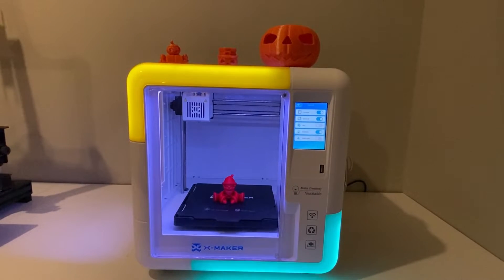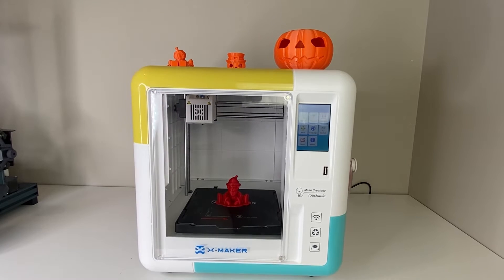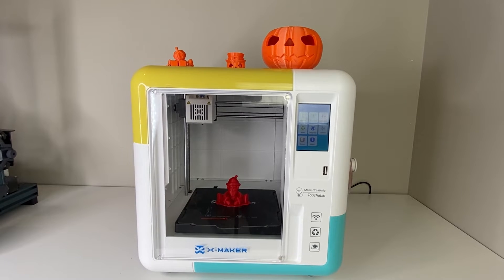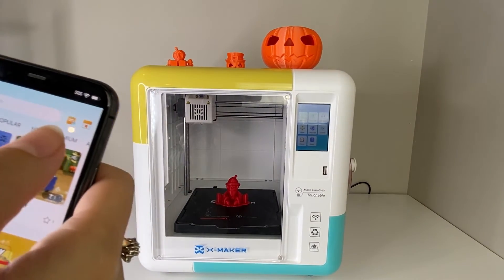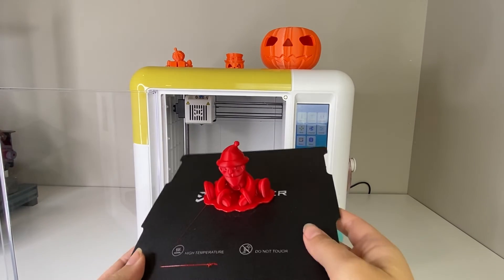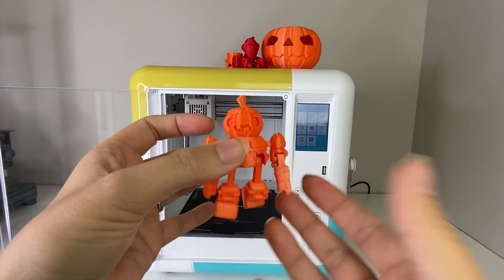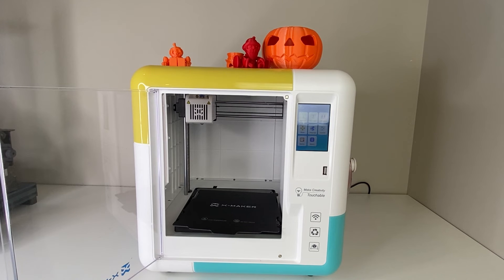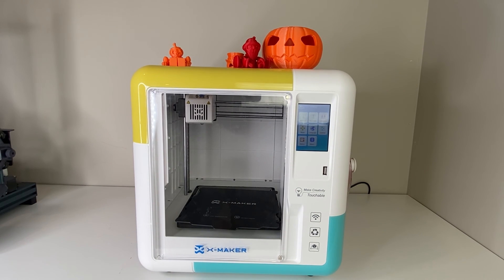Aoseed X Maker Review: 3D Printer for Kids!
🚀 Dive into the world of imagination with our latest review of the Aoseed X-Maker 3D Printer for kids!

In this video, we explore the exciting features that make the Aoseed X-Maker the perfect tool for young creators and budding innovators. 🔧✨

Unlocking Creativity: Watch as we demonstrate how this 3D printer gets kids excited about creating with tech. From colorful toys to personalized accessories, the possibilities are endless!

Kid-Friendly Design: Discover the user-friendly interface and safety features that make the Aoseed X-Maker suitable for young enthusiasts. We'll delve into the intuitive controls that make 3D printing a breeze for kids of all ages.

Quality Prints, Every Time: Explore the precision and detail that the Aoseed X-Maker delivers in each print. We'll showcase some of our favorite projects and discuss the printer's capabilities in bringing designs to reality.